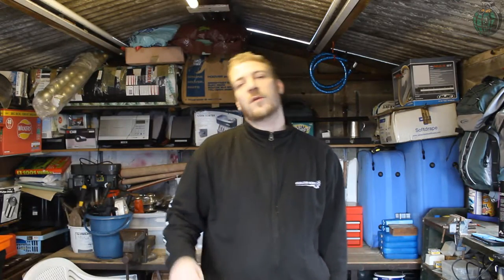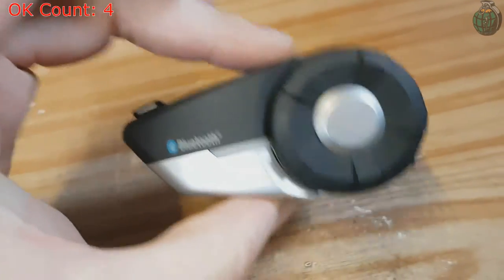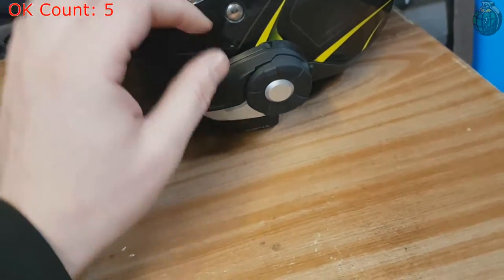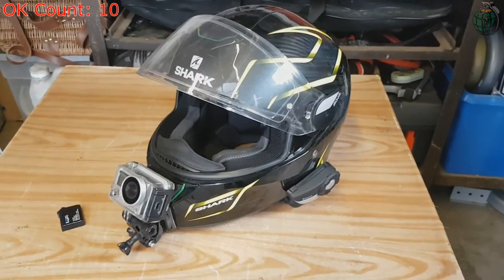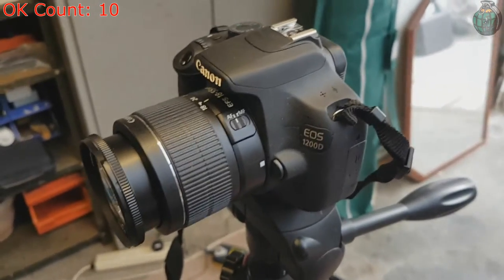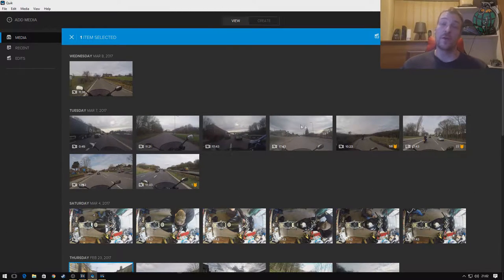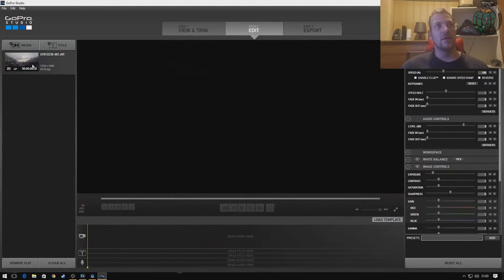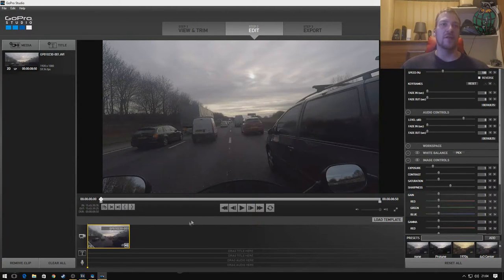VLog + Editing Setup [GoPro Hero4 & Sony Vegas]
Thought I'd share my setup and processes used to create my videos in a short(ish) video going over what I use and settings etc.